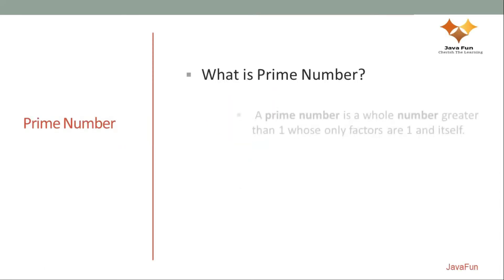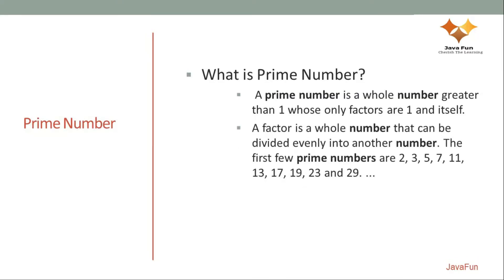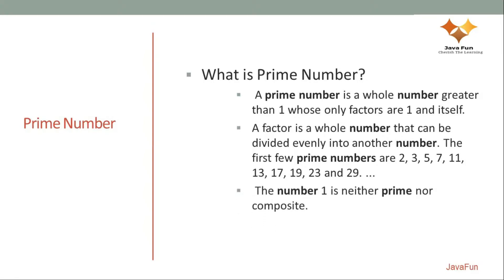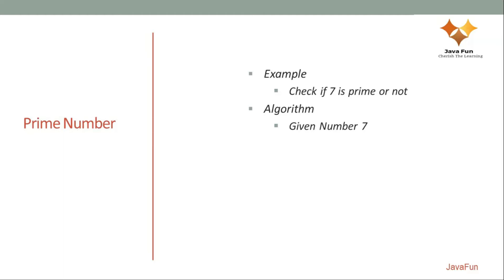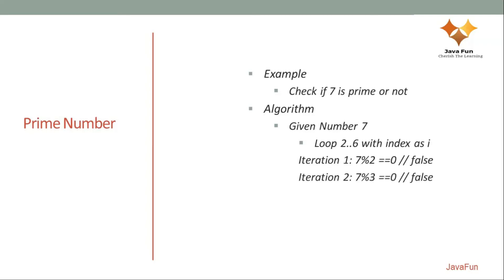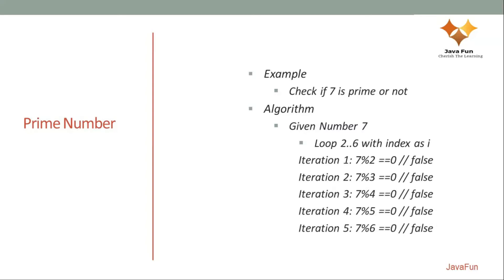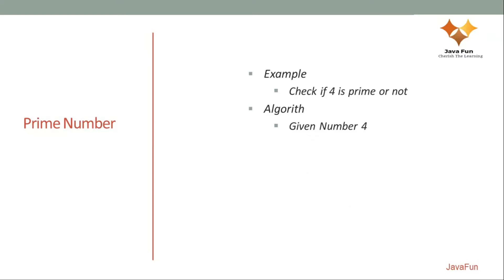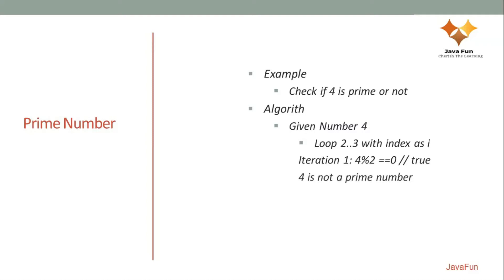Print All Prime numbers from 1 to 100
Hello All,
 This tutorial tries to simplify one of the most frequently asked programming question
That is how to find "if number is prime or not" or to check "If number is prime number or not using java".
Program reads the sequence range from user input and prints all the prime numbers starting from 1 to user provided range.

All the code snippets are available at

Please comment  any queries  suggestions you may have to improve the quality of presentation.